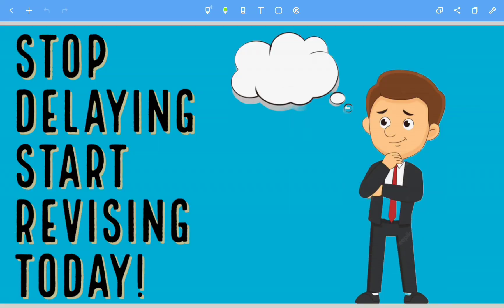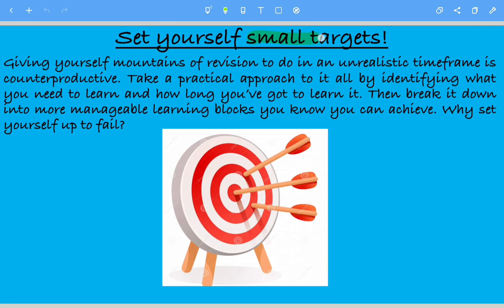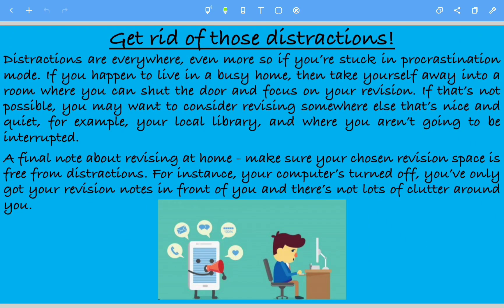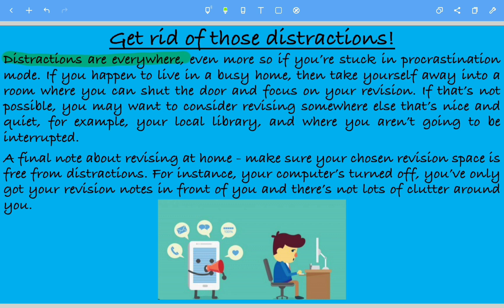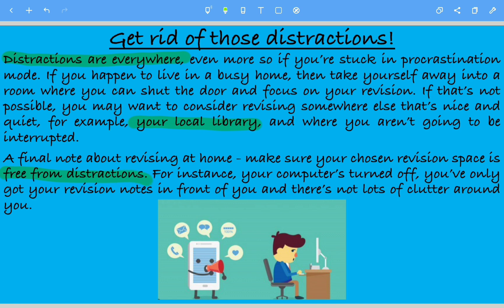Stop Delaying.Start Revising Today For Your GCSE Exams ⏰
Follow these easy steps to revise for your GCSE exams. English,Maths, Science and more!